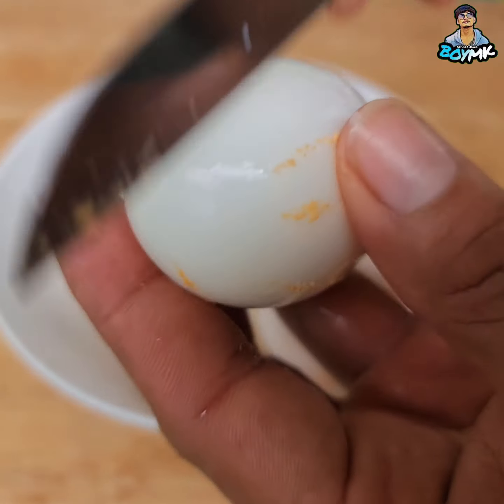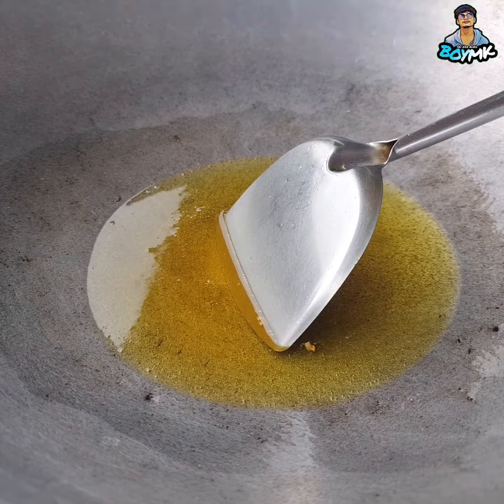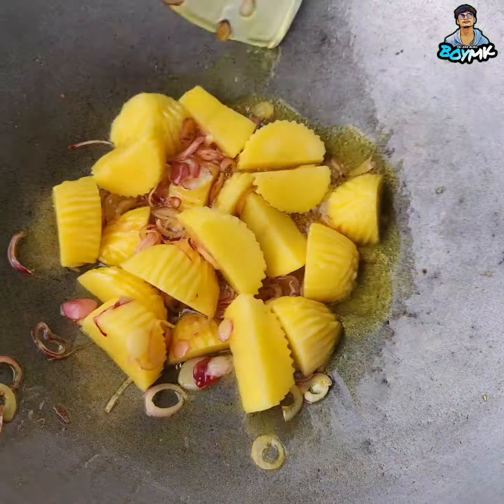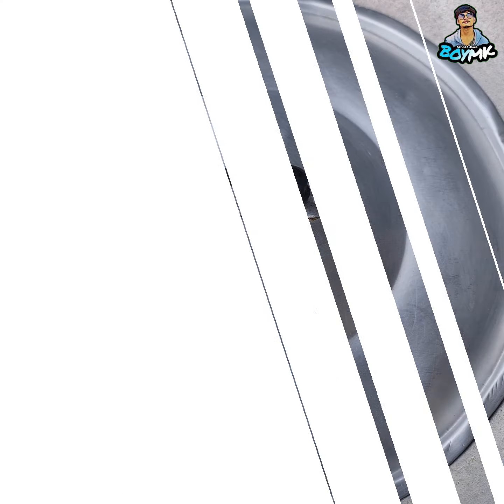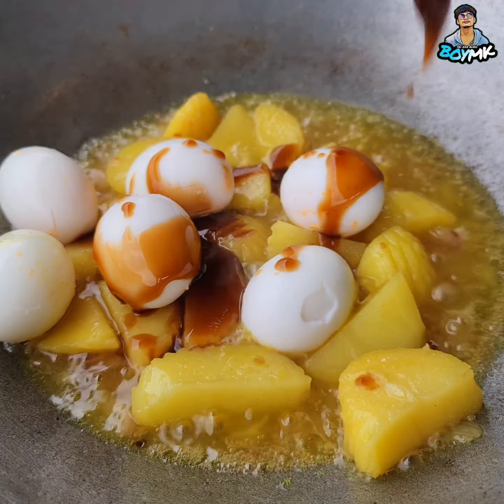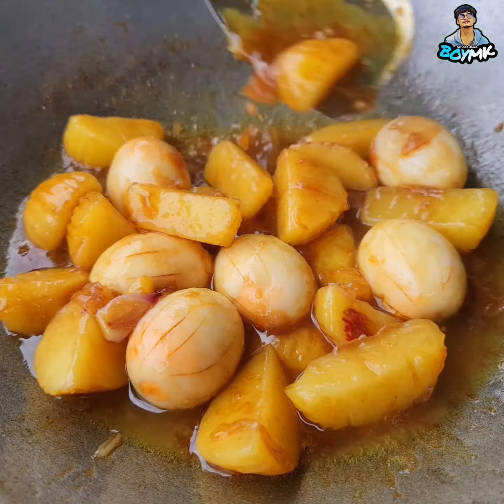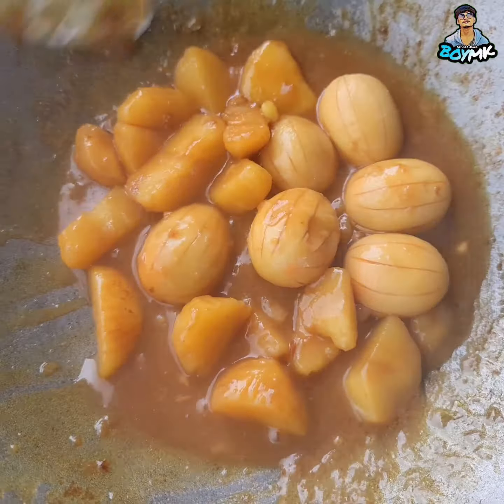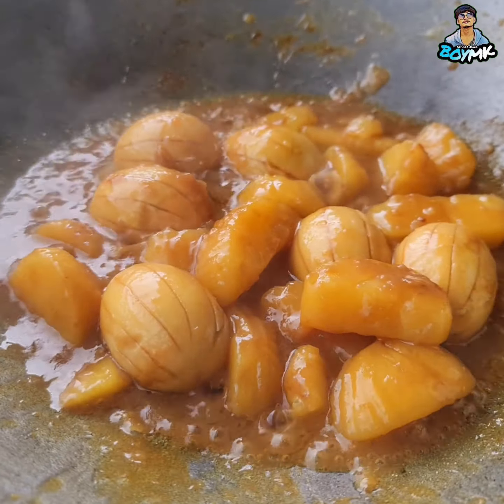ဘဲဥအာလူးအချိုချက် ကလေးလဲကြိုက်လူကြီးလဲစားကောင်း အလွယ်ချက်စားမယ်ဗျာ 🥔🥚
ကုန်ကြသက်သာပြီးထမင်းမြိန်စေရမယ့်ဟင်းပွဲလေးတစ်မျိုးပါဗျာ 🥣🤤😍BOYMK